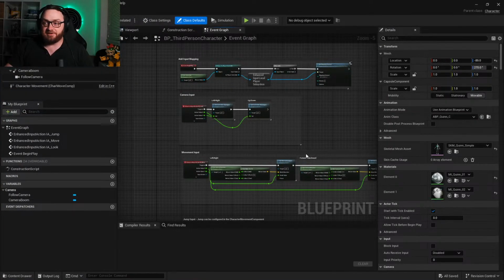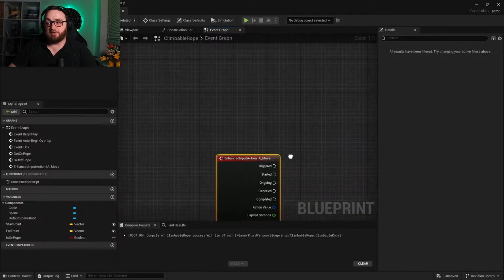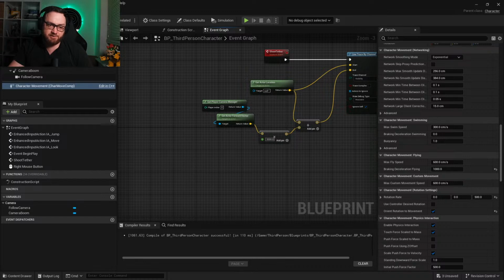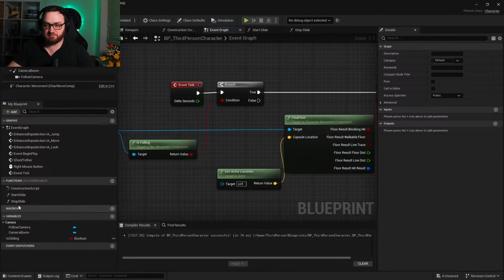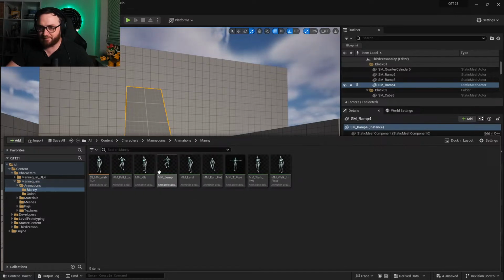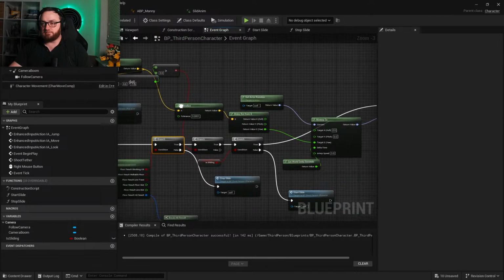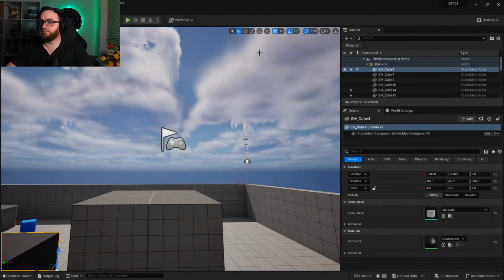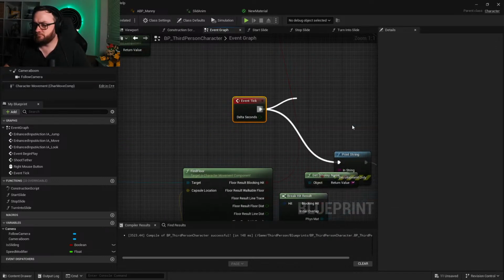Question Time #121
00:00:00 - Start